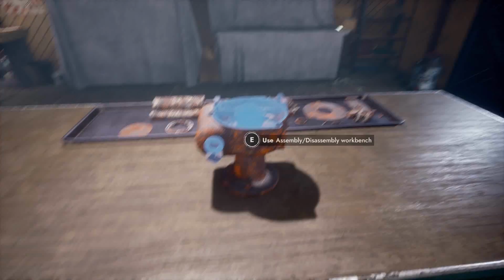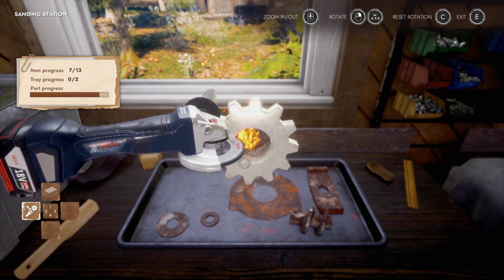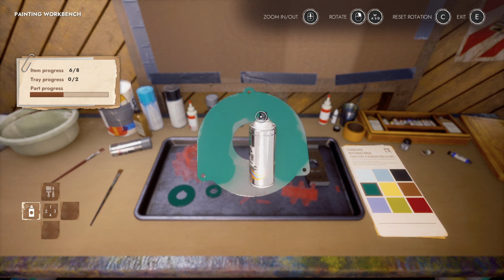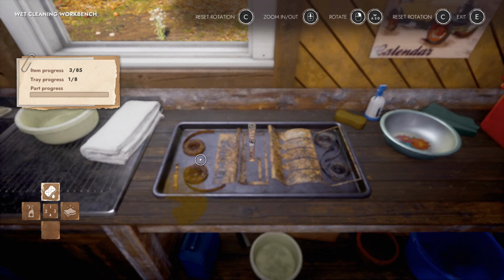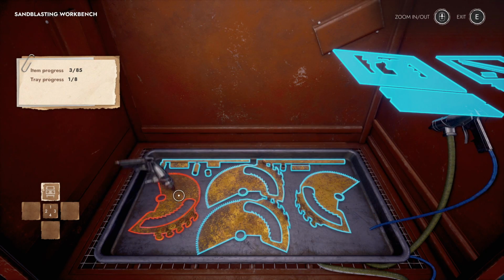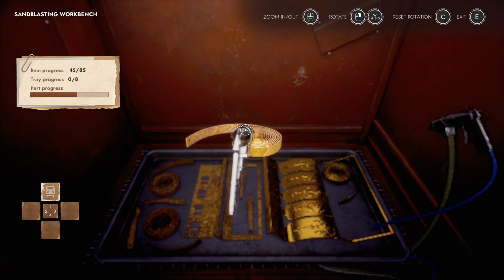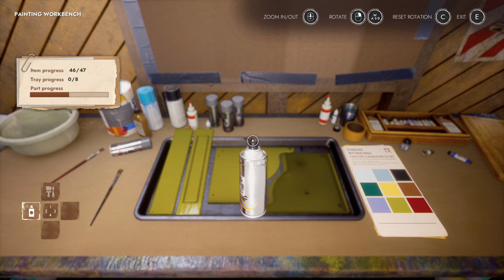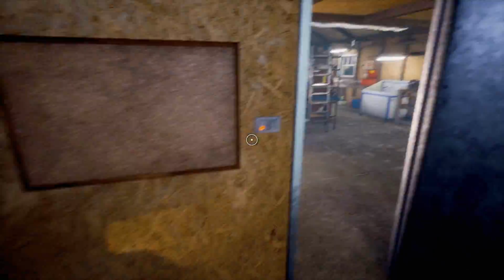New Sandblaster On Another HUGE Job ~ Workshop Simulator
Workshop Simulator allows you to repair and refurbish items using a range of restoration mechanics such as disassembling, cleaning, sanding and painting. The accompanying story will immerse you in the nostalgia of tinkering with your grandfather

Music used is Morning Mandolin by  Chris Haugen